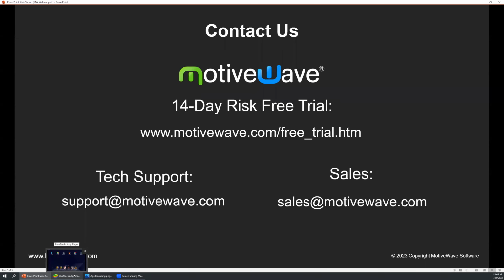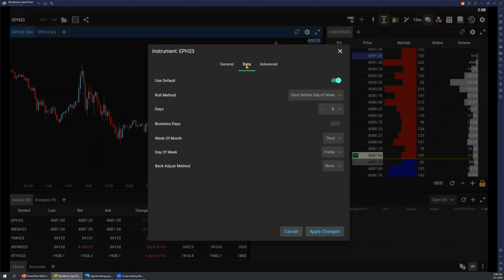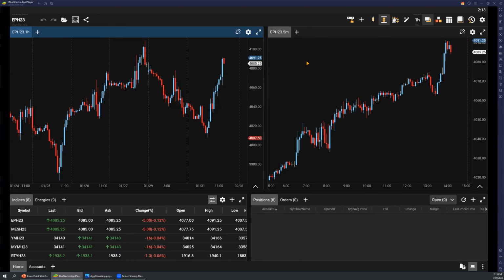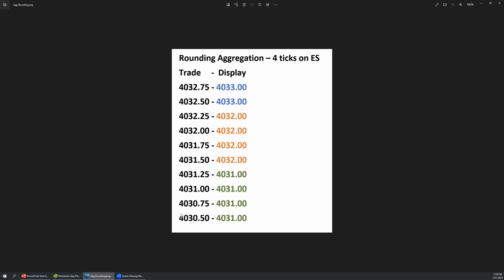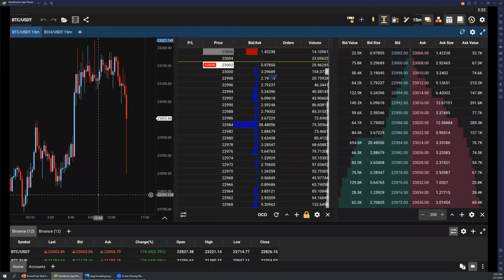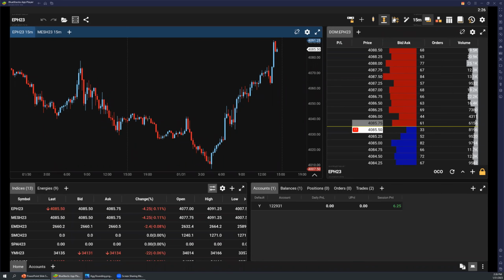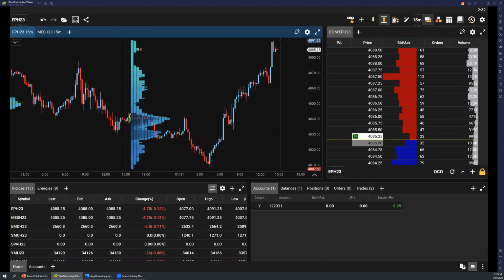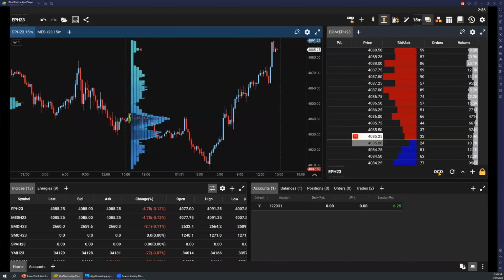MotiveWave Mobile App Update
Webinar Event Topic: MotiveWave Mobile App Update

In this webinar we will give an update on the new features that were recently added to the mobile app, along with an update on the launch.

Topics Covered:
- App Launch Details
- Device Authorization
- Cross Trade
- DOM Aggregation
- Titled Analyses

0:00 Introduction
1:28 App Status
4:02 Device Authorization
6:45 Cross Trade
11:49 Titled Analyses
13:50 DOM Aggregation
19:44 Chart Orders
23:30 Q&A

for more MotiveWave webinars